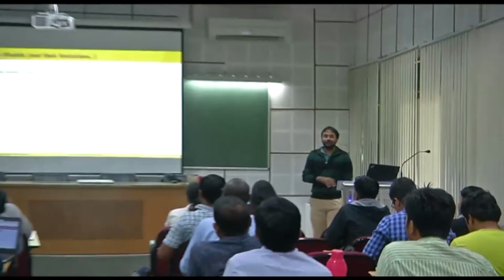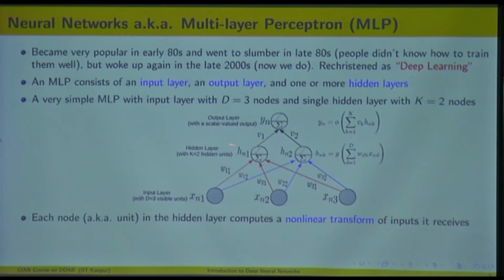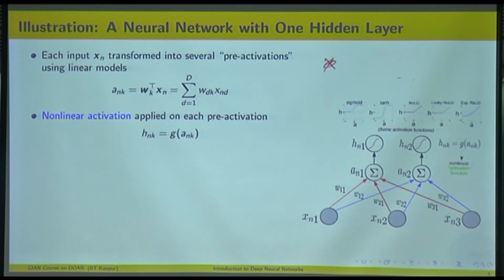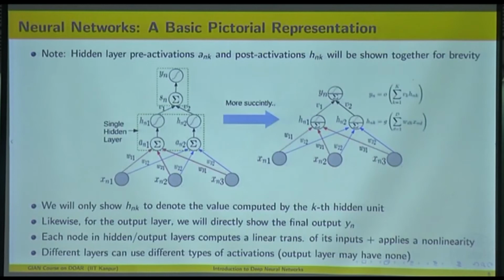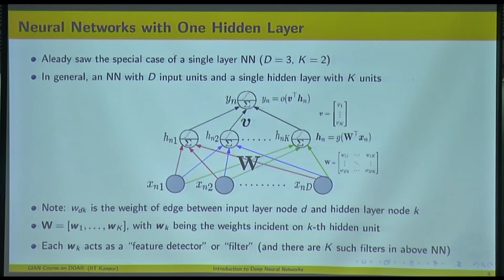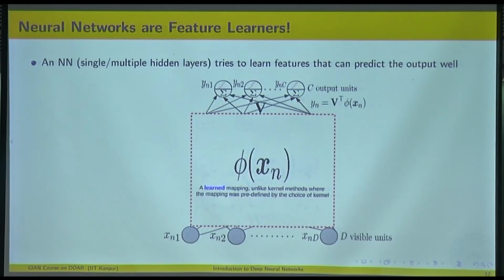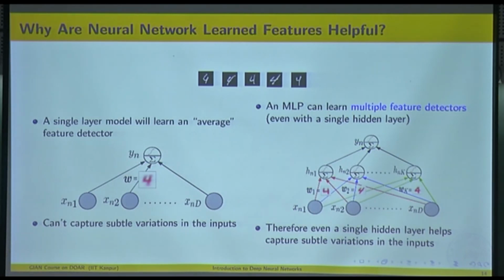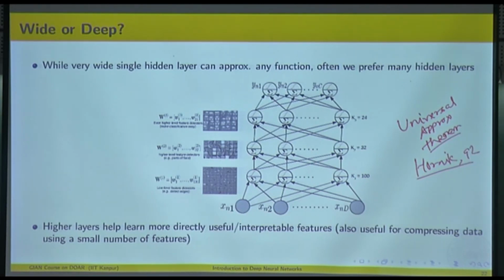Data Analytics for Operations Research (Lecture-18)